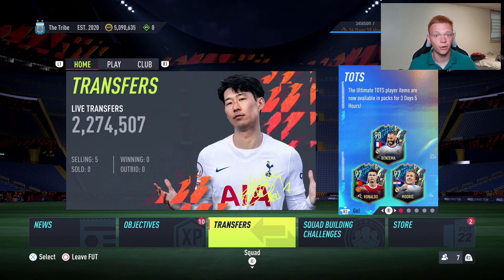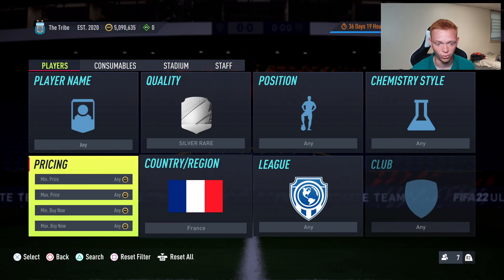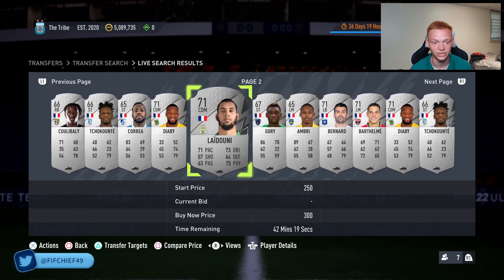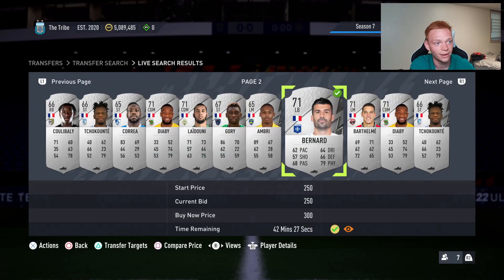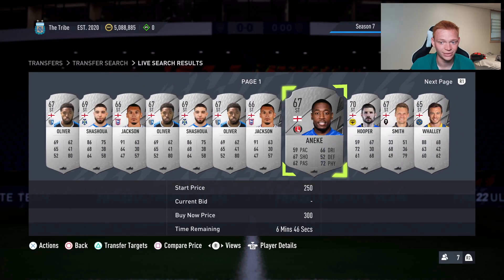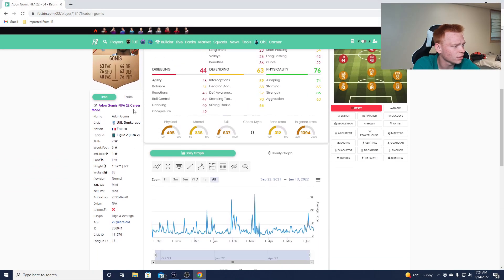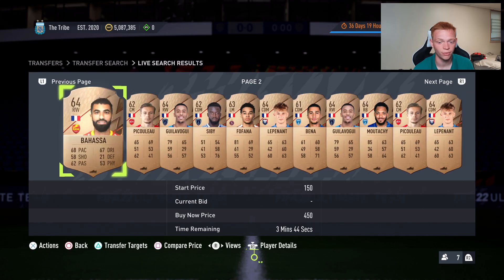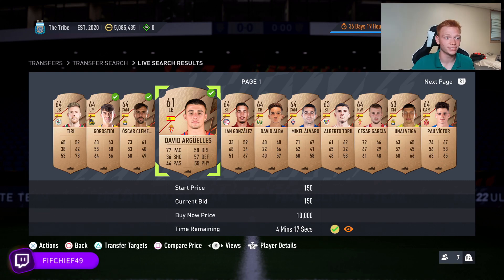TRIPLE your coins with these FIFA 22 Investments